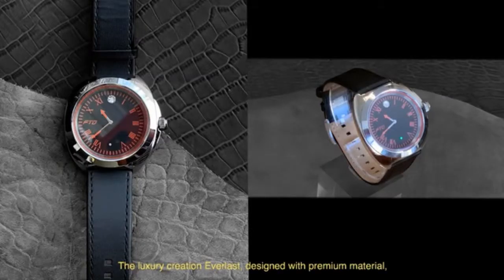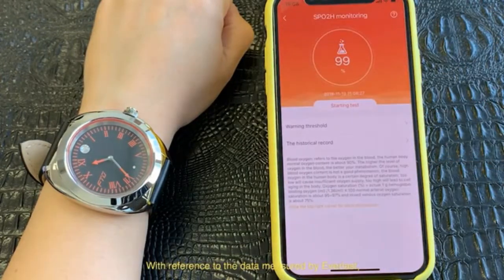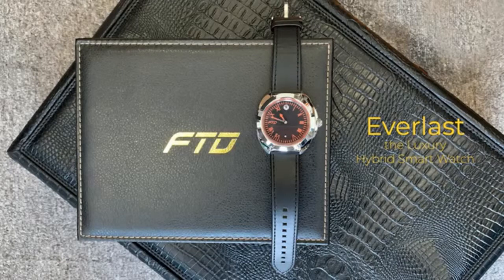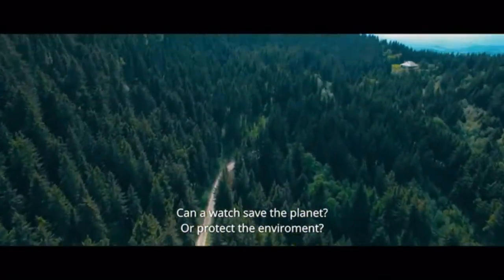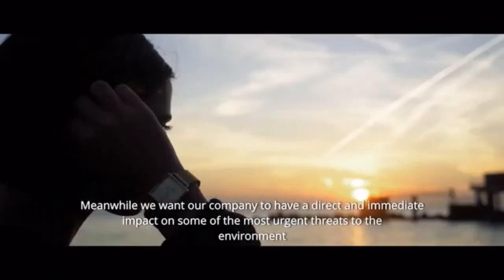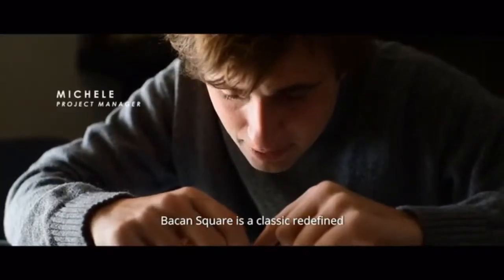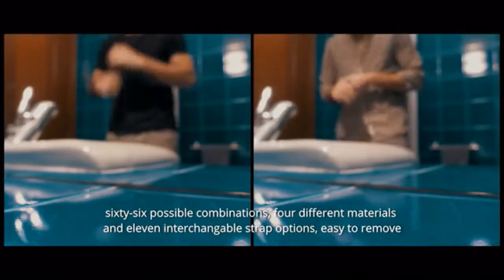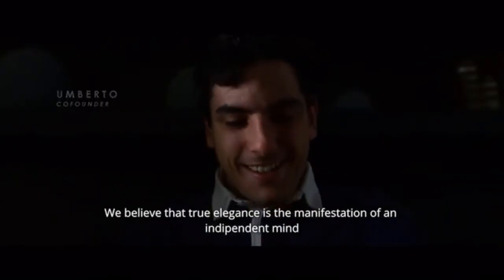Top 5 New Watches in 2019 - To the NEXT Level: They Will Amaze You!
This is a compilation of the latest watches that will be making their way onto the market in 2019. Check out the Kickstarter campaigns these watches have originated from down below: